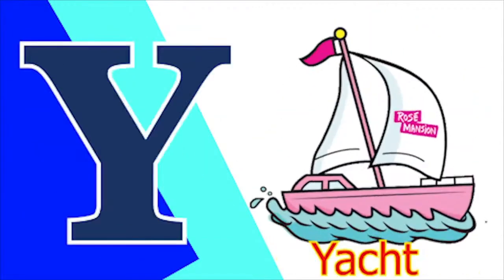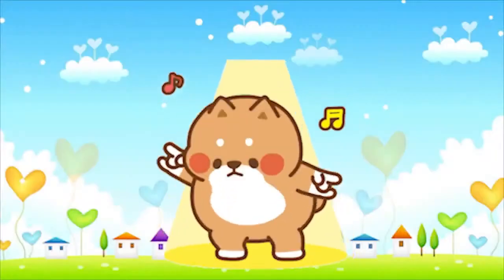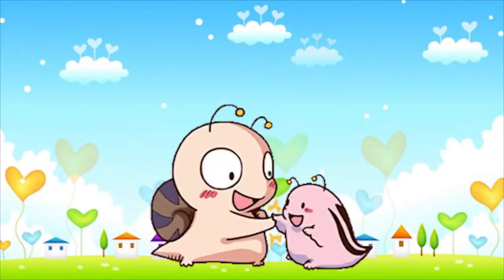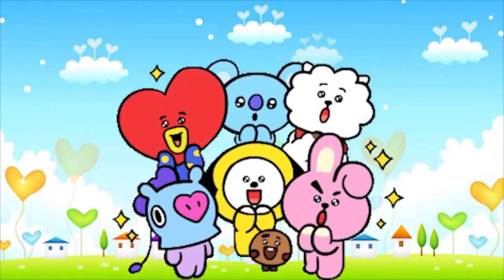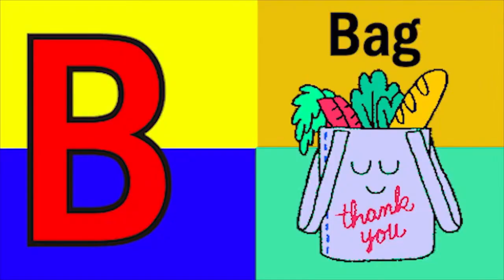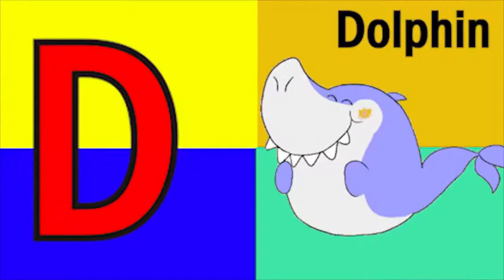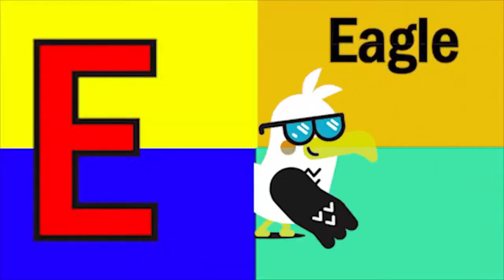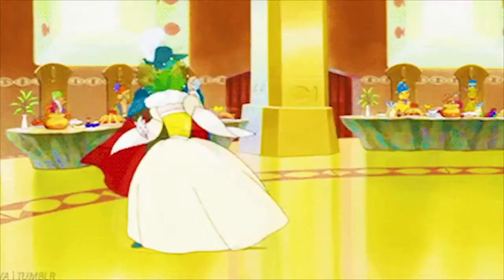Phonics Song with learn meaning A For Apple ABC Alphabet Songs with Sound for Kidssong NurseryRhymes